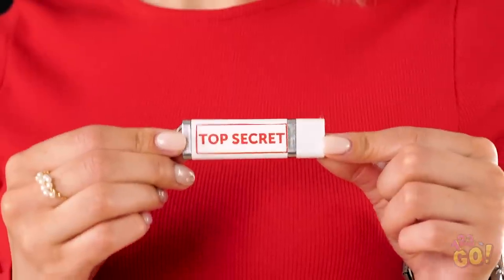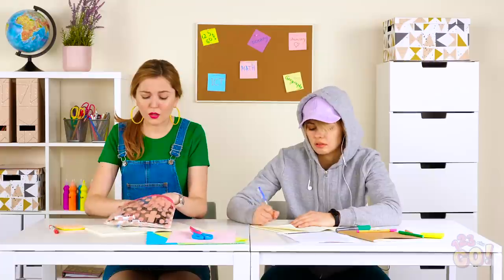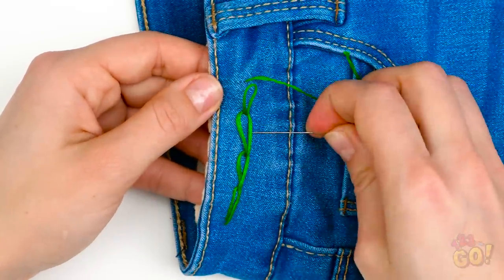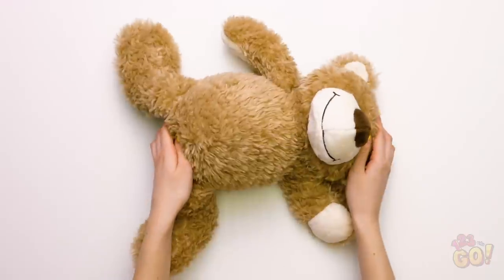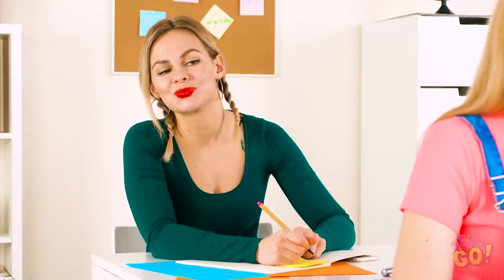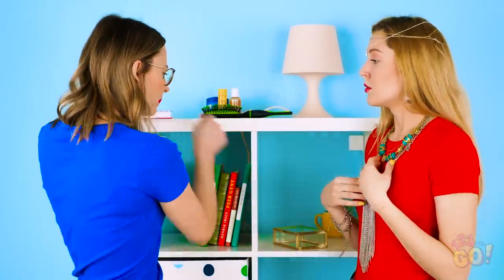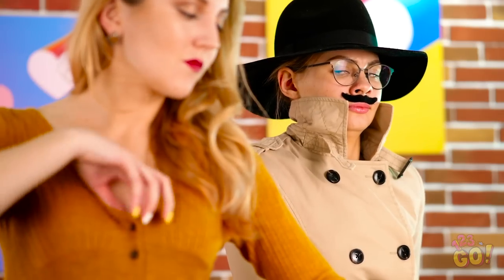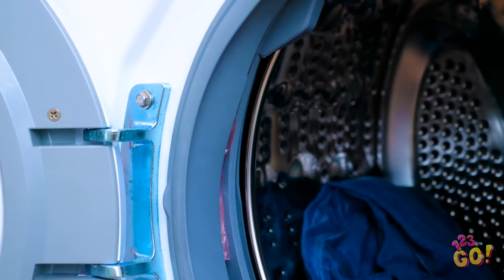SECRET HACKS TO HIDE YOUR STUFF || DIY Secret Stashes by 123 GO!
Got some cash or valuables to hide? Try one of these clever, simple ways to hide your items from even the smartest, most determined crooks. Whether you're on vacation or just away at work, the chances are high that your not-so-friendly neighbourhood thieves are watching.

While no security system is foolproof, a little clever thinking and a few stealthy hiding places can go a long way in safeguarding your stuff. Check out these brilliant hacks for hiding your precious belongings from the bad guys.